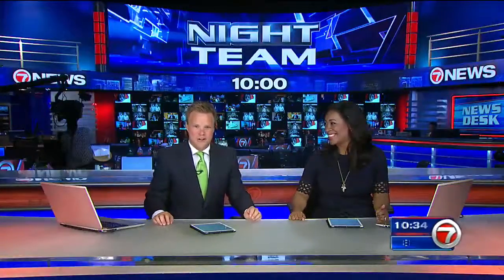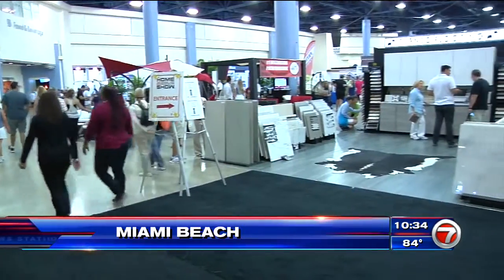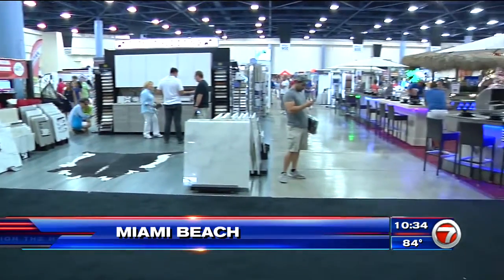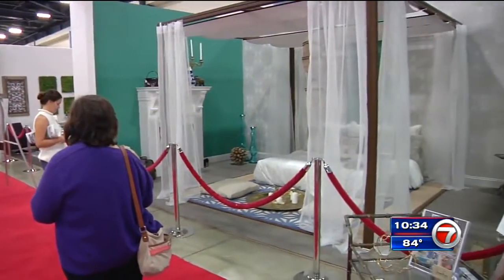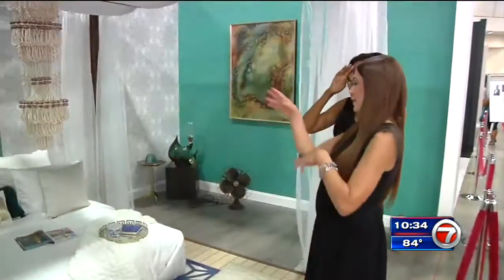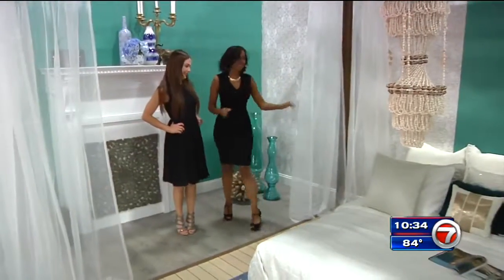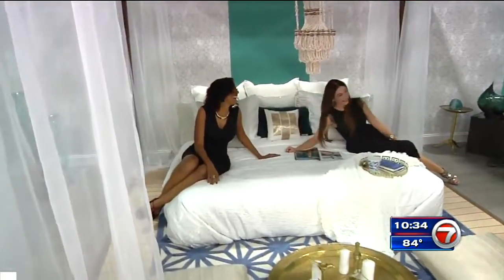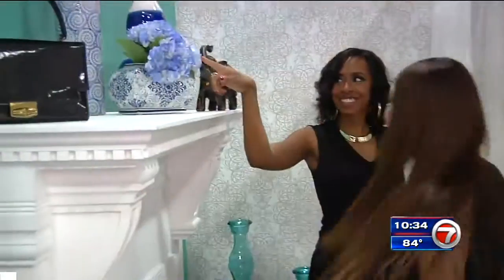Anya Cesar designs for WSVN's Shireen Sandoval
Featured Home Show Designer Anya Cesar designs for WSVN's Shireen Sandoval.  WSVN Channel 7 news coverage of the Sept 4 2016 Home Show.